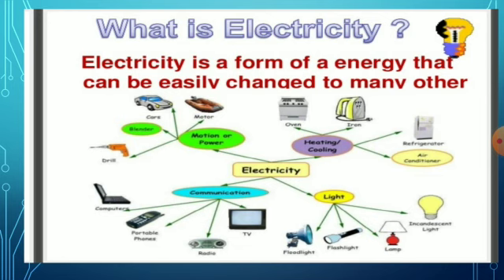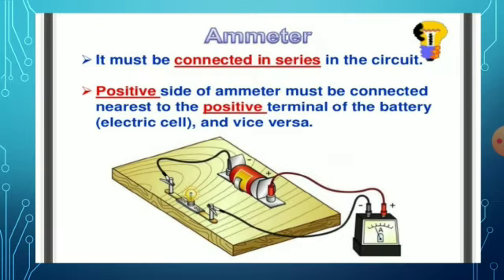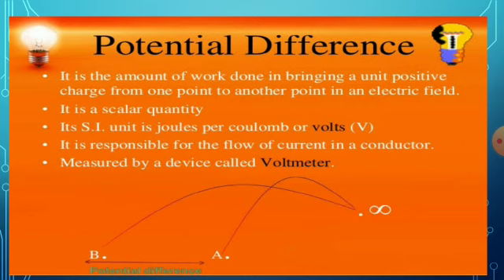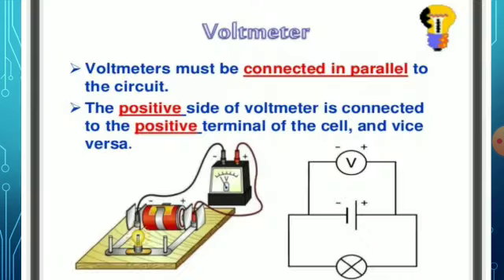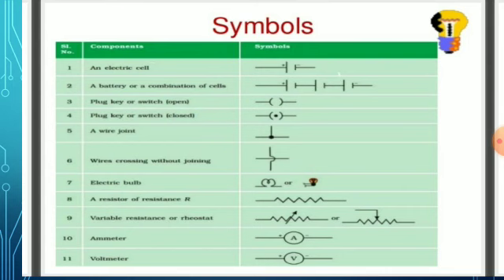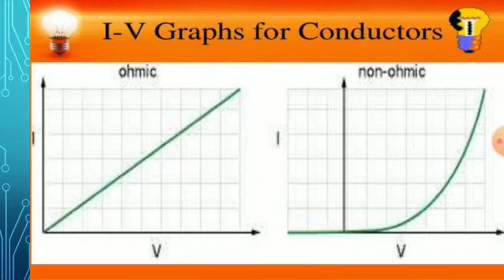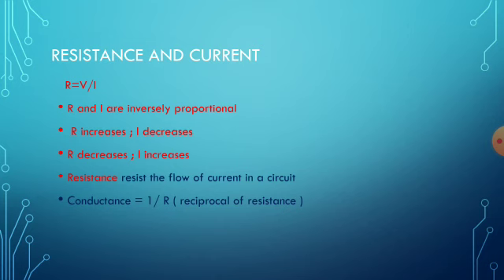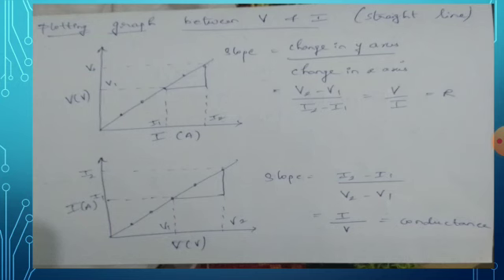eletricity video full explain